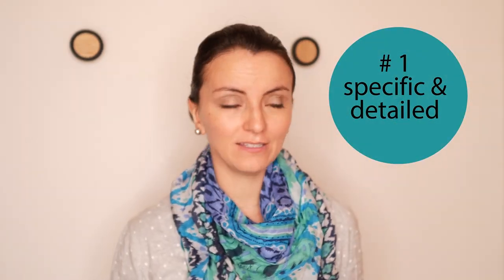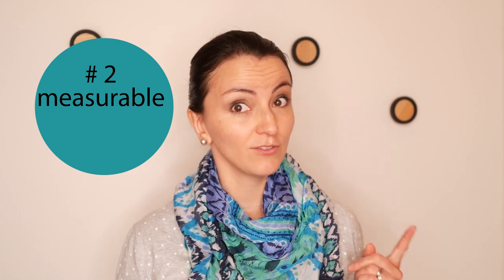5 Tips on Setting Short-Term LANGUAGE LEARNING GOALS for kids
Once you know what your long-term language learning goals are for your multilingual kids, it´s time to look at what the short-term goals look like for the next few years. These 5 tips might help you define those.

Get more games, tools, and the newest findings by signing up

FREEBIE
Download your freebie to build strong short-term goals for your multilingual family

→ PLAY "CORONA-BINGO" - WHAT TO DO AT HOME WITH YOUR MULTILINGUAL CHILD

ABOUT ME:
Welcome to Multilingual Family, your space to dis
cover how to raise multilingual kids successfully.